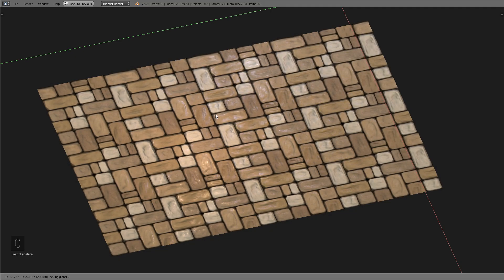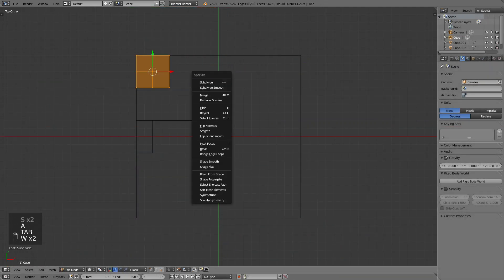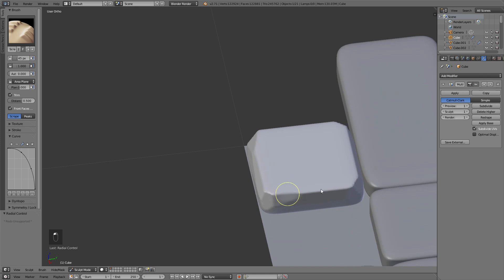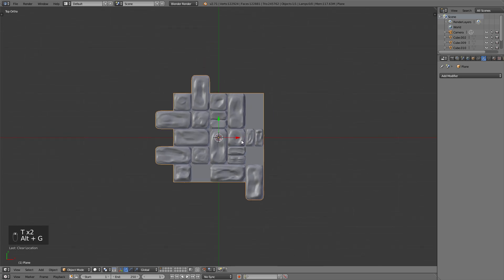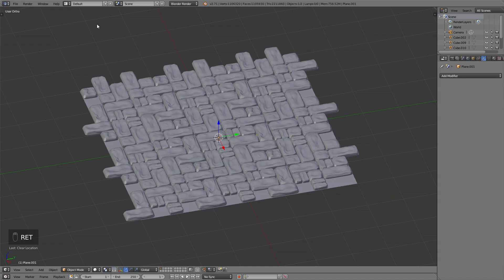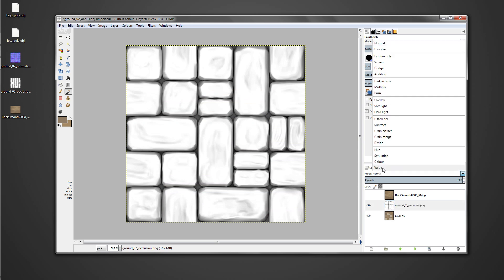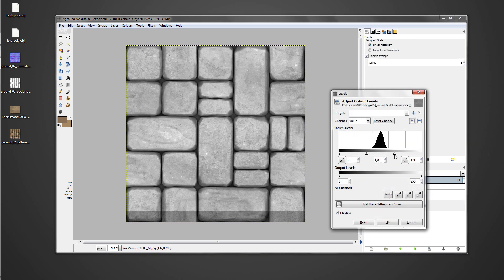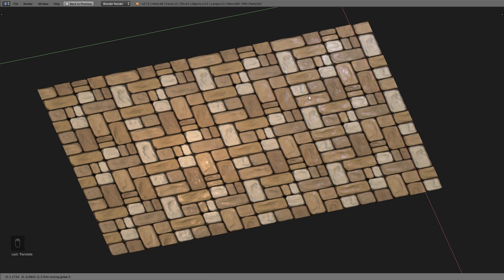GAME ASSET TUTORIAL - Tileable ground texture - Part 2 / 2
In this second part I will show you how to overlap blocks so that your seams in the texture are less visible. This will also open up more options for ground-textures, such as wood planks for example.

At the end I'll show you how to create a more stylized looking diffuse texture.